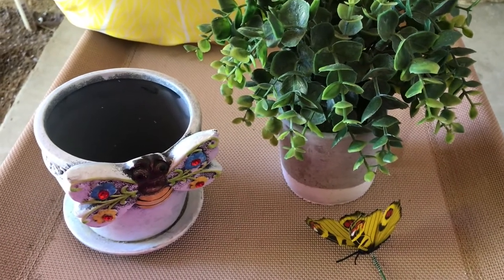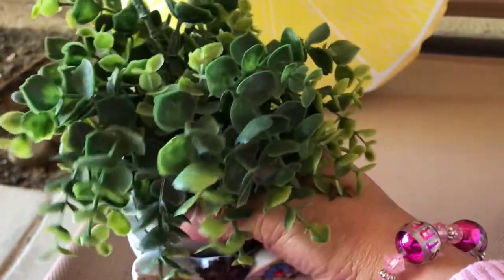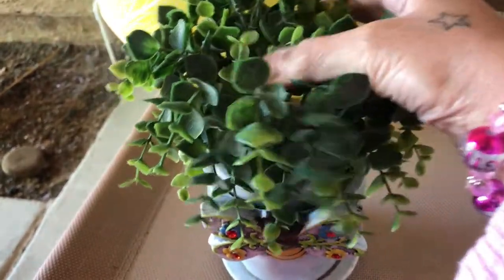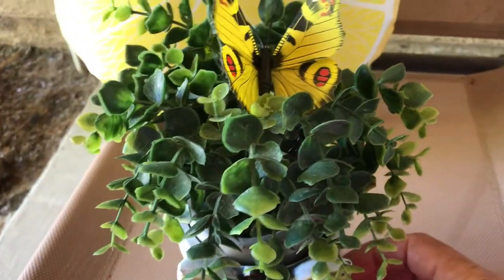Spring Coffee Table Decor Challenge 2020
Hello Luvs!
Today I'm participating in the Spring Coffee Table Decor Challenge, hosted by Sule. Hope you enjoy!